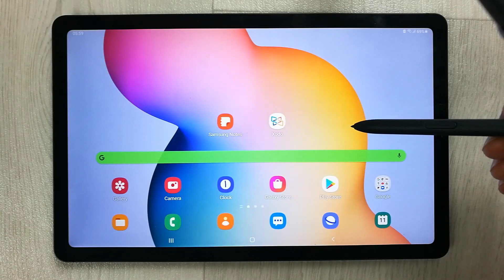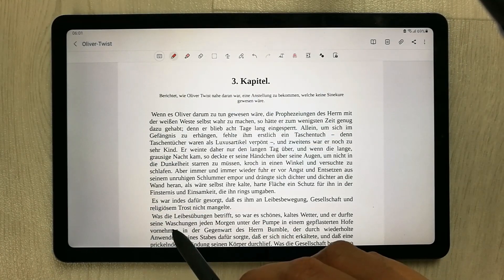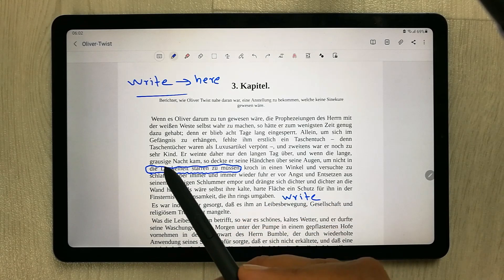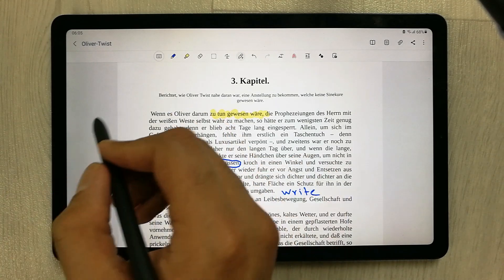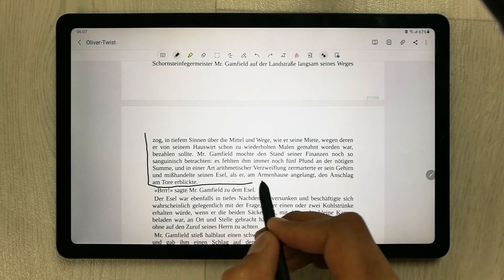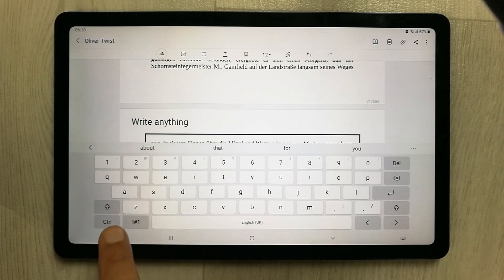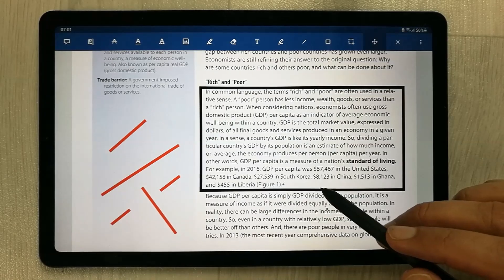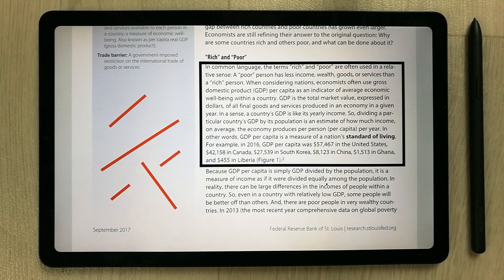How to Annotate PDF in Samsung S6 Lite - Samsung Notes - Xodo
Please use below links to buy the Tab S6 Lite

Galaxy Tab S6 Lite Tempered Glass
How to Annotate PDF in Samsung Tab S6 Lite - Samsung Notes - Xodo
In this video i am showing you how to annotate your PDF files using Samsung notes and Xodo in Samsung Galaxy TAB S6 lite. You can edit PDF , add images, shapes, text ,highlighting and handwriting with Spen and much more. Samsung notes is a pre installed app but you can install it as well. The Xodo is also a pdf annotating software which is available for andriod as well.PDF annotating will be very easy and professional using these apps. xodo pdf editor has variety to tools for writing on pdf as well.
🕰 Time Stamps
00:00 - Introduction
00:21 - Samsung Notes PDF
05:51 - Xodo PDF